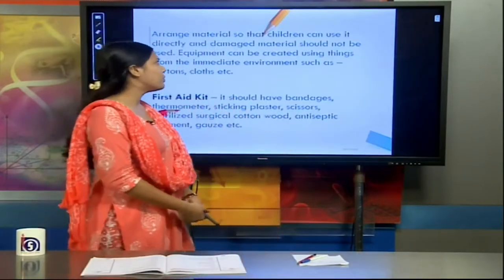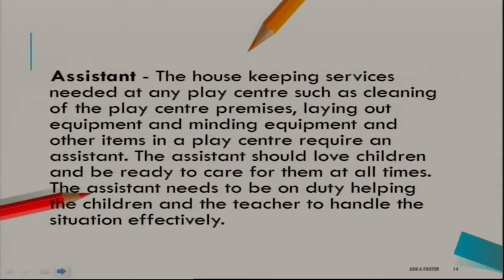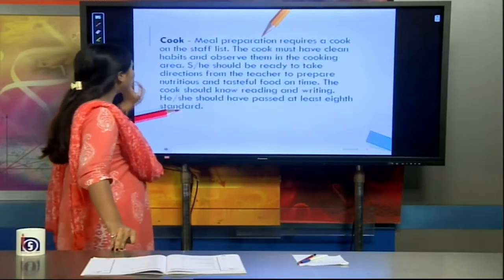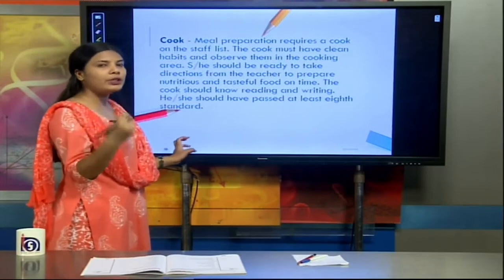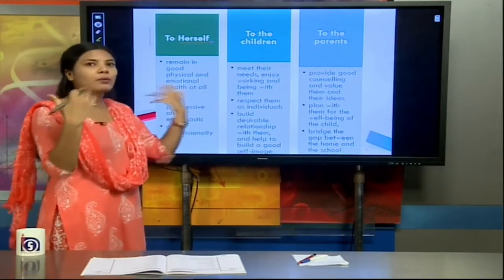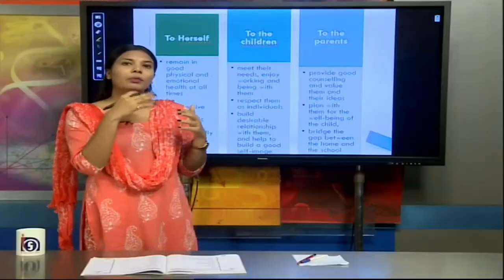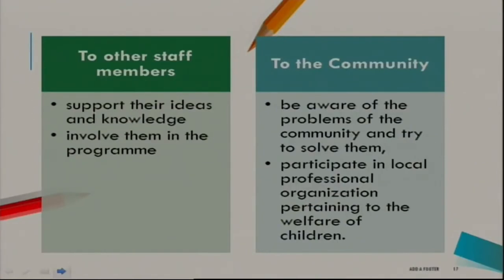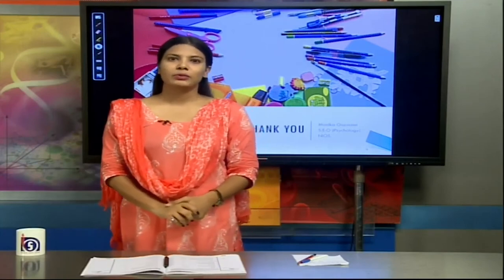L27 Play Center Structural Details part03